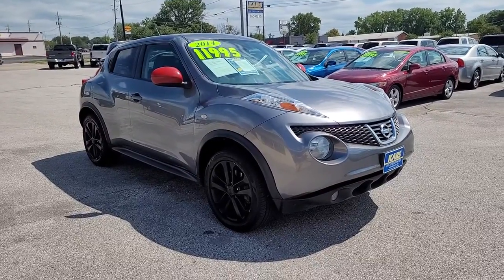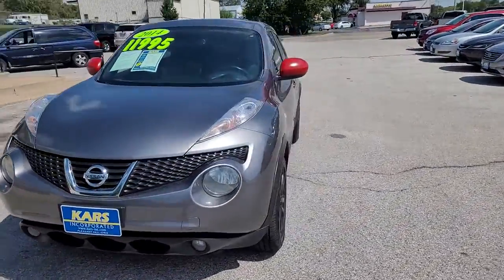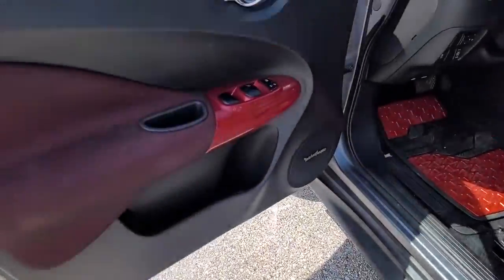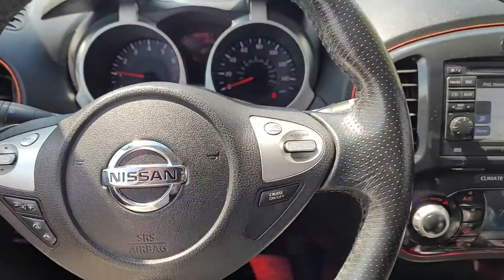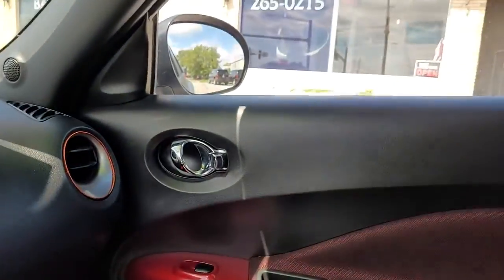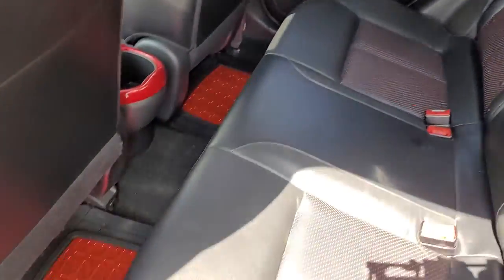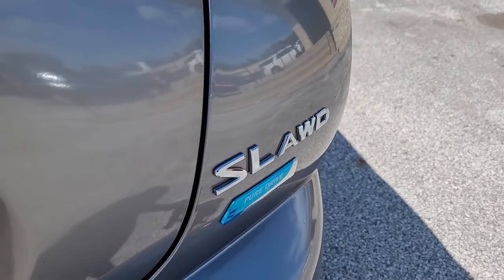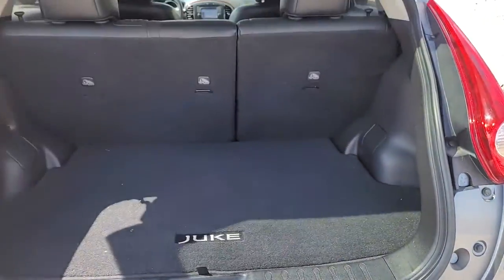2014 Nissan Juke Des Moines, Pleasant Hill, Ames, Cedar Rapids, Iowa City, IA E60111D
Gun Metallic Used 2014 Nissan Juke available in Des Moines, Iowa at Kars Inc. of Des Moines. Servicing the Pleasant Hill, Ames, Cedar Rapids, Iowa City, IA area,